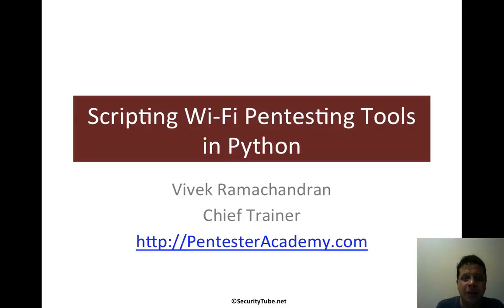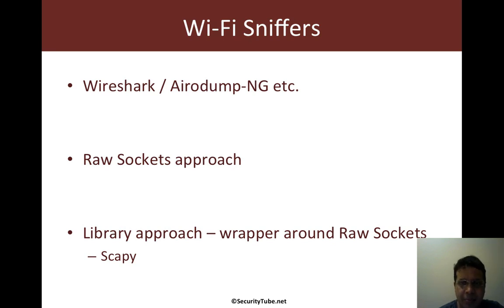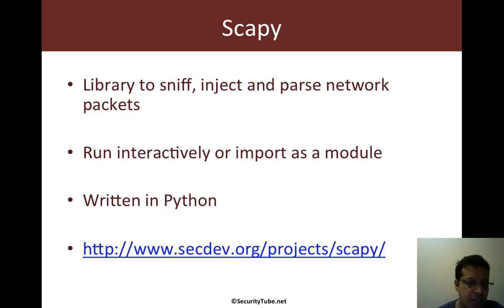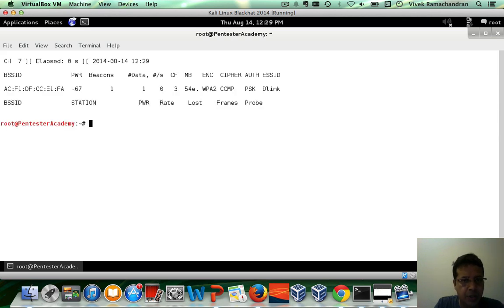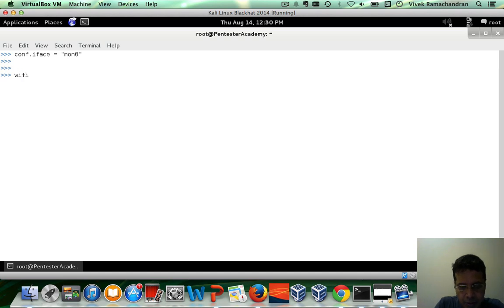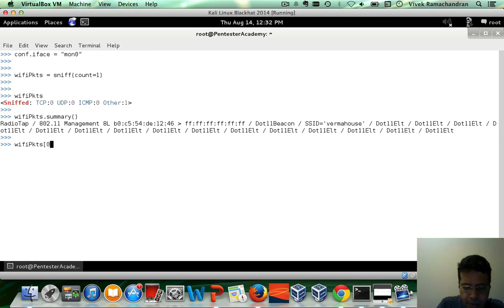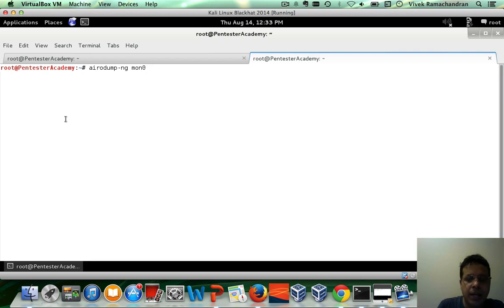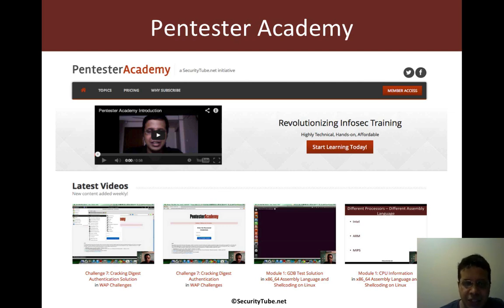Scripting Wi-Fi Pentesting Tools in Python - Scapy Basics